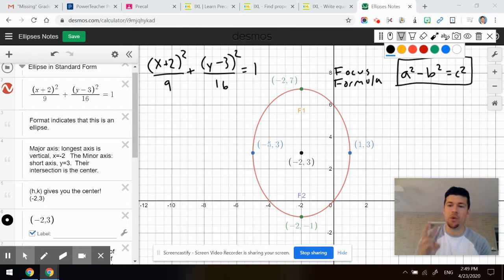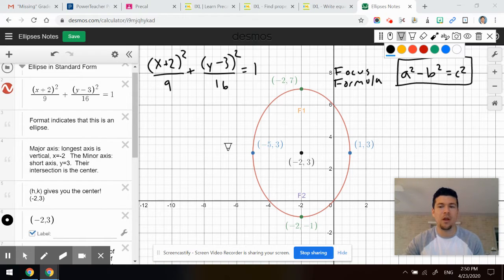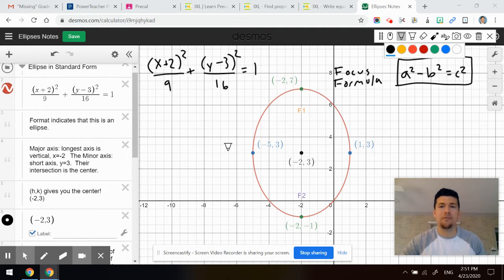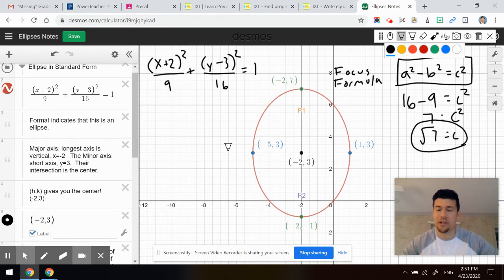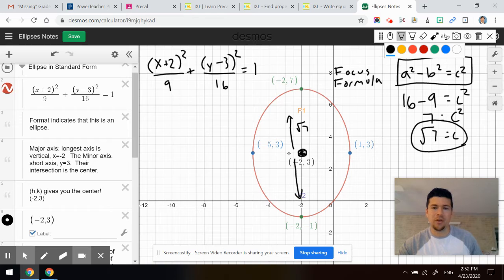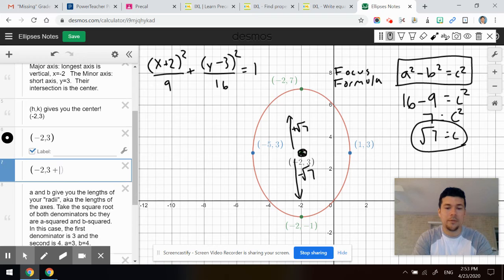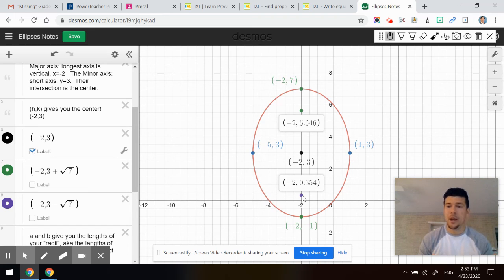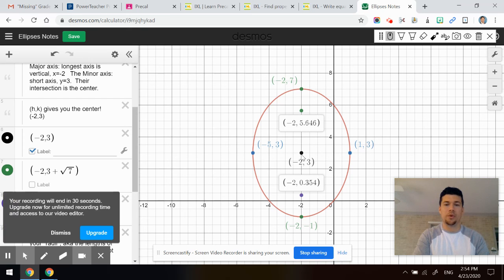Conic Sections: Ellipses (Foci)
Ellipses, part 2 of 3.  Learn how to locate the foci of an ellipse.